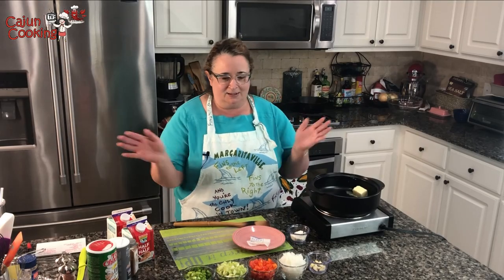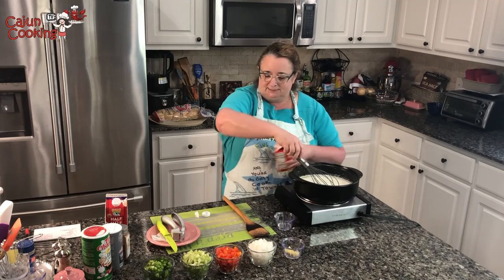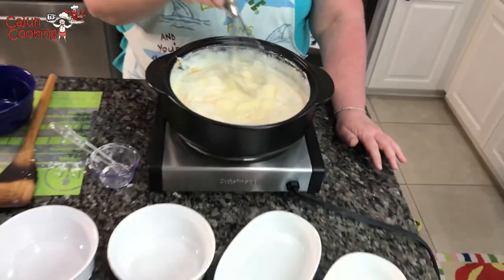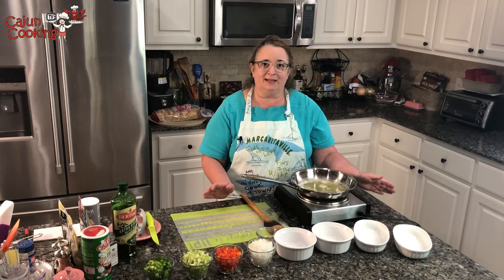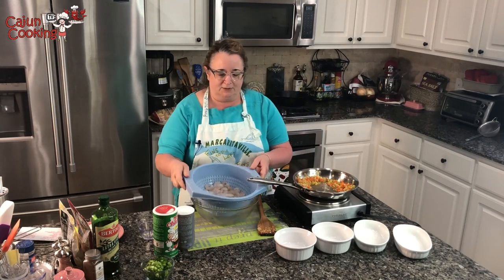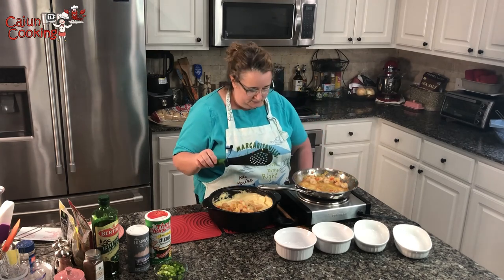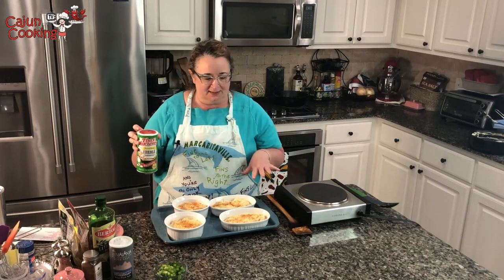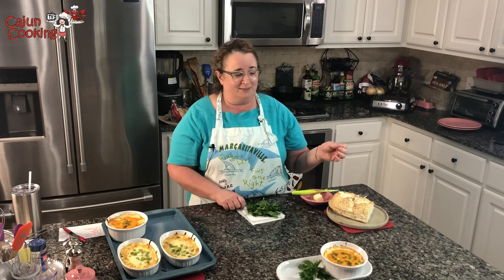SHRIMP AU GRATIN | How to Make Shrimp Au Gratin | Maybe As Good As Mike Anderson's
Cooking Made Easy

SHRIMP AU GRATIN RECIPE
Serves 4

White Roux and Cheese Sauce Ingredients
3 tablespoons butter
2 tablespoons flour
2 cups Half & Half
1/2 teaspoon nutmeg
1 cup shredded cheddar cheese
1 cup shredded mozzarella cheese
more cheese for topping each casserole dish

Shrimp
2 tablespoons butter
1 tablespoon olive oil
1 cup each - diced onion, celery, and bell pepper
1 teaspoon minced garlic
1 pound small/medium shrimp (peeled and deveined)
Dash salt, black pepper, and Tony’s Creole Seasoning

Garnish:  chopped green onions

Begin by melting 3 tablespoons butter and whisk in the 2 tablespoons flour.
Heat for 2 minutes.
Pour in the Half & Half and mix well.
Heat mixture for about 5-10 minutes or until milk has thickened.
Add in the nutmeg.
Keep stirring to prevent burning milk on bottom of the pan.
Turn off the burner and mix in the cheddar cheese and mozzarella cheese.

Next, melt 2 tablespoons butter and 1 tablespoon olive oil on medium heat in a heavy skillet.
Add the onion, celery, and bell pepper to skillet and sauté until the vegetables are softened.
Add in the minced garlic, shrimp, and sprinkle salt, black pepper, and Tony’s.
Cook until shrimp are pink - just a few minutes.

Finally, mix the shrimp mixture into the cheese sauce using a slotted spoon.
Prepare a casserole dish(es) by spraying with oil.
Spoon equal portions into the dishes.
Top with more cheese.
Bake for 20-25 minutes until bubbly and brown on top.
Garnish with chopped green onions.
Allow to sit for 5 minutes or so before serving.
Enjoy with a baked potato or hot buttered rolls.

You can also use this recipe for a hot shrimp dip with crackers or French bread rounds.

Tony Chachere's Original CREOLE SEASONING, 8 oz

Discover how YOU can serve YOUR family meals so delicious they’ll think you’re getting carry-out from a fancy restaurant!  We produce weekly video recipes for busy people to show them step-by-step how to make restaurant-quality meals at home that their families will love.

Cajun Recipes, Country Cooking, Southern Comfort Food, Restaurant Quality meals, and Quick Dinners you can enjoy with your family tonight!

Cajun Cooking TV features Beryl Caillouet Stokes cooking up some fine-eating comfort food recipes from her kitchen in Baton Rouge, Louisiana.

Beryl is a Pampered Chef Consultant, meaning at no additional cost to you, we may earn an affiliate commission from qualifying purchases of Pampered Chef products ordered through her affiliate link.

Beryl